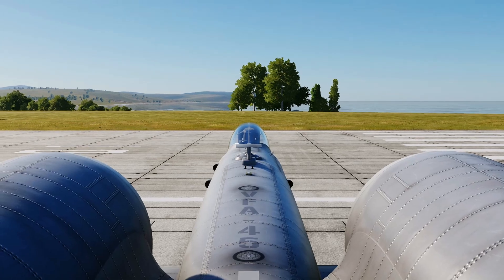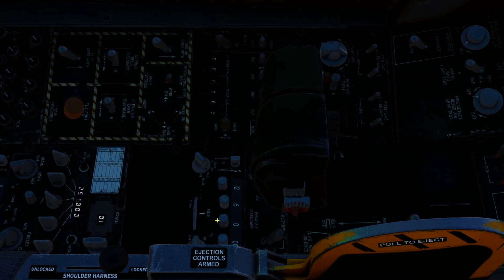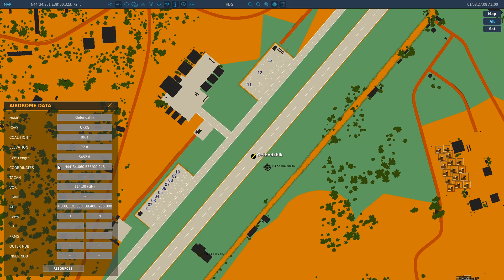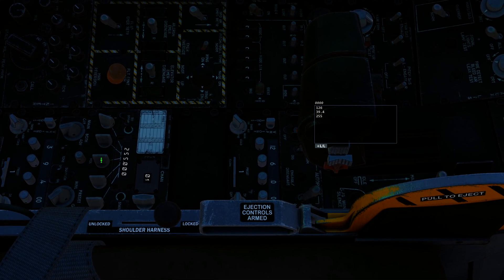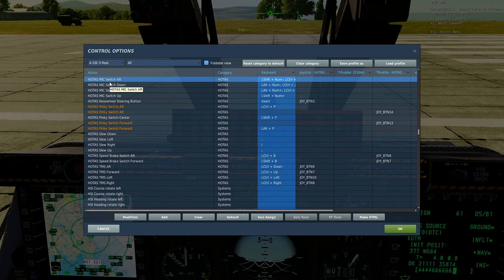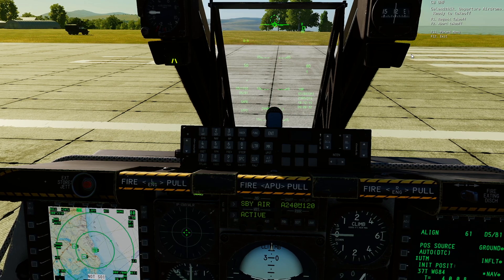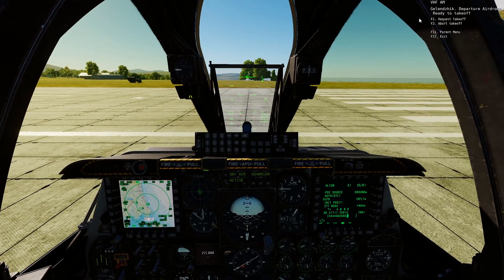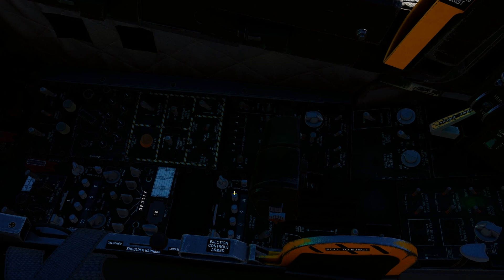DCS - A-10C II Tank Killer Communications Tutorial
n this video we go through how to set up the various radios you will use in the A-10C and what key binds you need to set to use the radio menus in game.